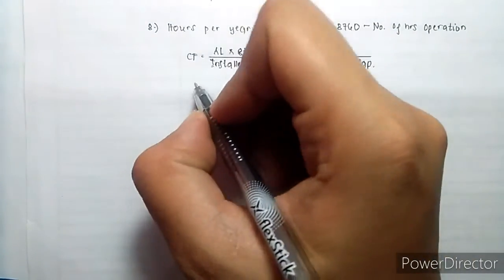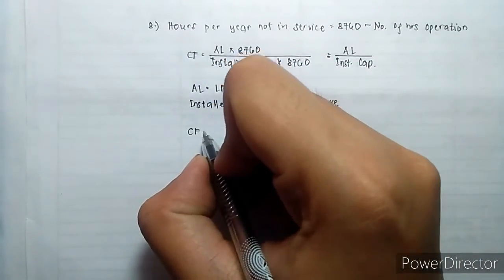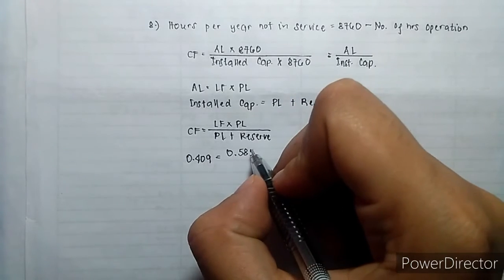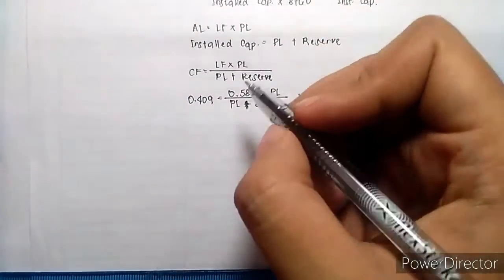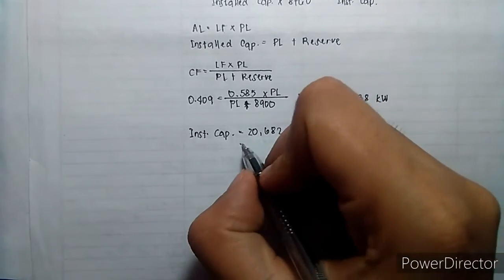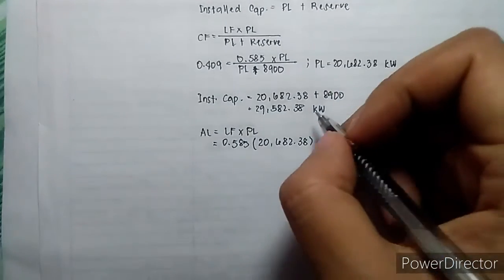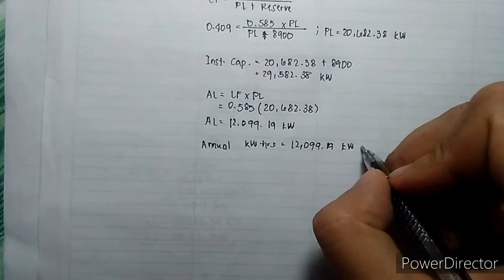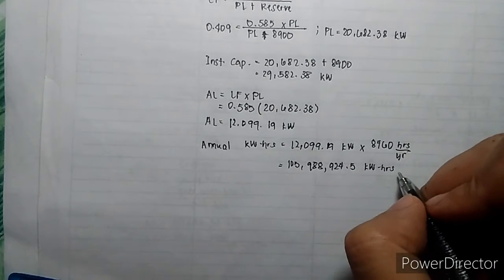Problem 8 Variable Loads